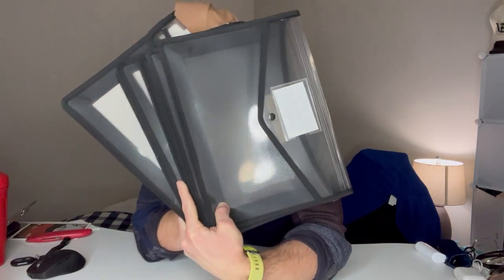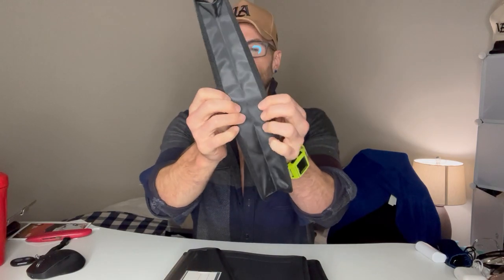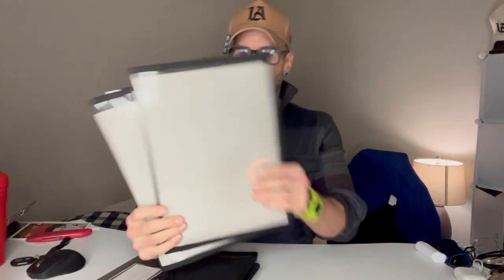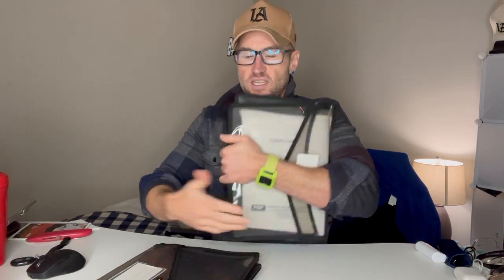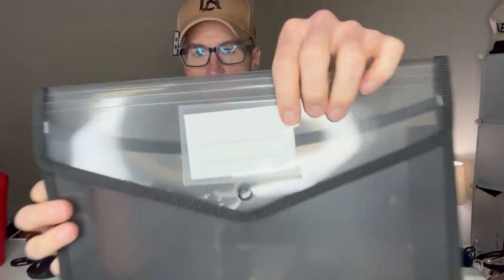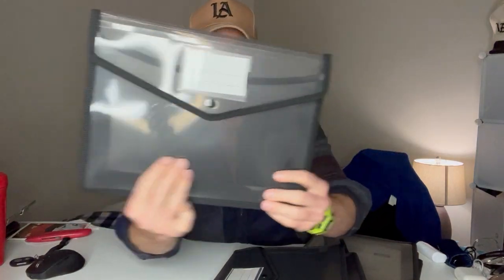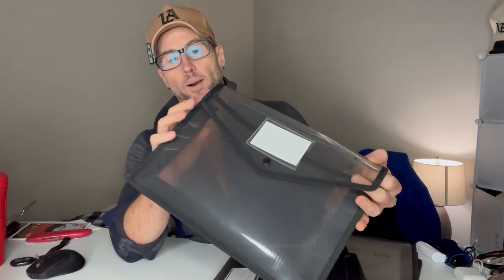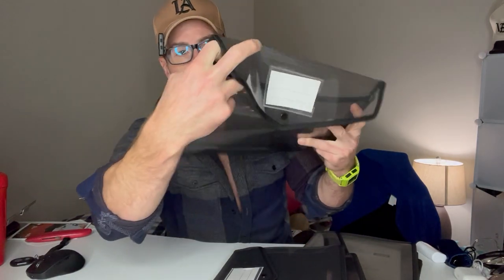Water Proof Transparent Accordion File Pouch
ABC life Plastic File Folder Poly Pockets Envelope Expanding File Wallet A4/Letter Size, 6 Pack Large Document Folder with Button Closure,Waterproof Transparent Accordion File Pouch for School/Office

【Plastic Black Expandable File Folder & Large Capacity】📂 Letter / A4 size, Larger Than Normal A4 Paper / Letter Size Plastic Envelope Portfolio. Expandable Holds up to 2.8''/7cm, 1000 pages large capacity, with canvas cloth gusset. ABC life extendable folders file wallets could help you easy to carry large books and documents.
【Durable Snap Button Design】📂 Cloth over-lock and metal reinforced buckle at both the corners and bottom edge, offers double times service life. The snap button closure ensures your files safe and the card slot can keep your memo card, you can also see what's inside through the transparent shell.
【Premium Quality】📂 Our plastic wallet made from super thick polypropylene, tear and water resistant, no odor, non-toxic, environmentally friendly, not easy to break and deformation. Ideal for long term storage your important document.
【Design with Label Pocket】📂 High-quality clear document bag with snap button perfect for US letter / A4 size paper and other small items storage. Plastic Envelopes have a pocket and can custom label for labels to distinguish documents easily.
【Multifunction】📂Perfect for daily use, such as school subjects, office documents files, traveling A4 files and business cards. A great A4 plastic document holder help you organize papers, memos, photos, letters, and forms at home, the office, school, or on the go.